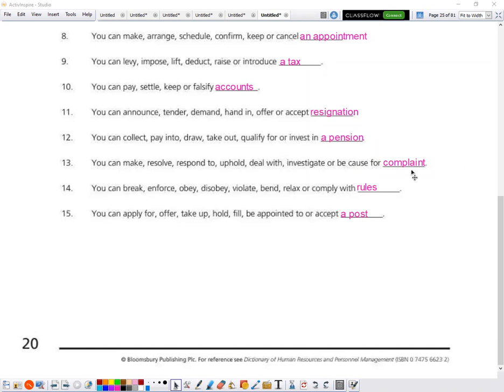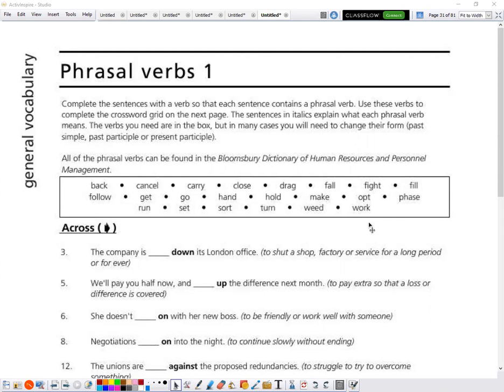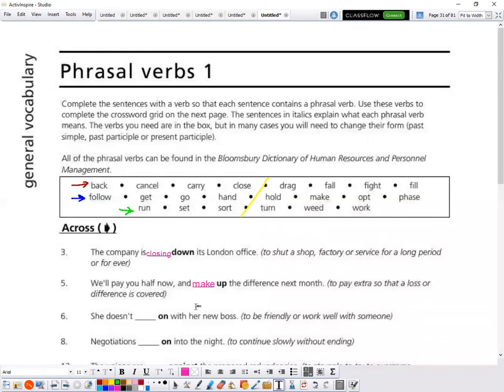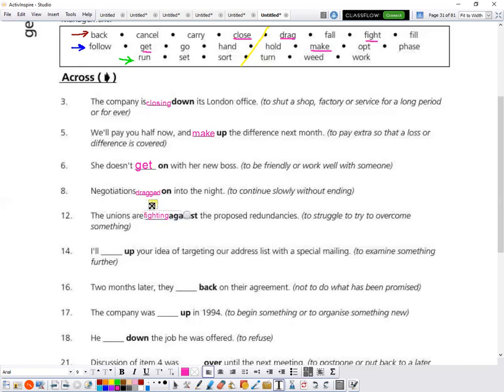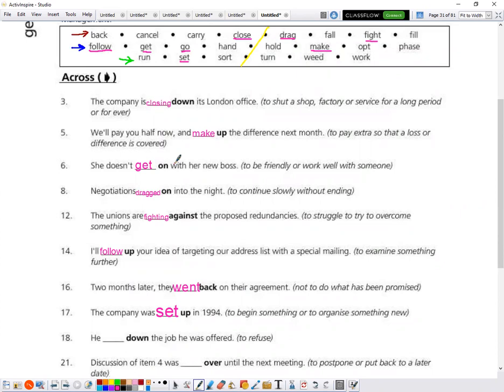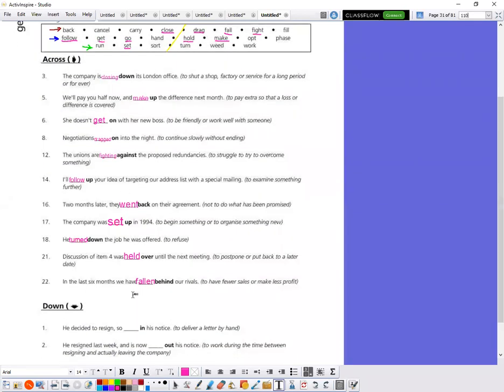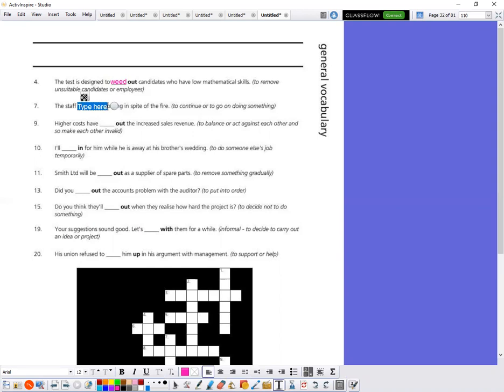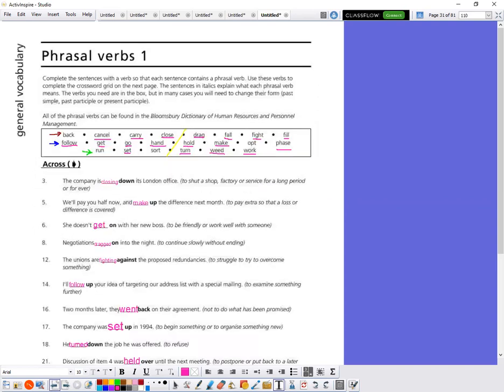دبلوم الربع الخامس موار بشرية حلقة 2021/08/02